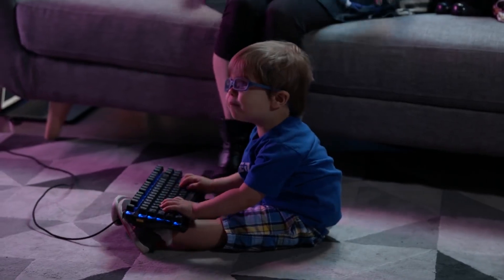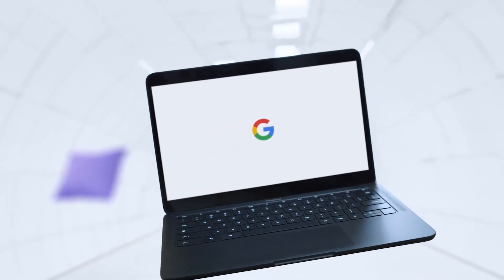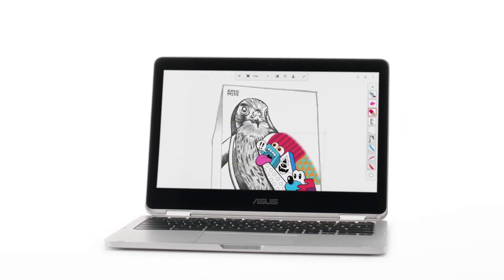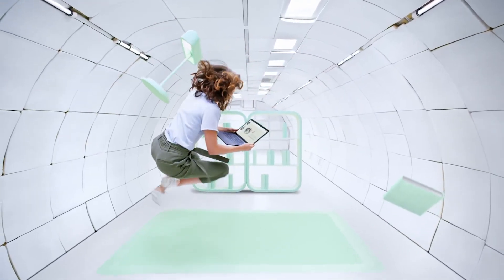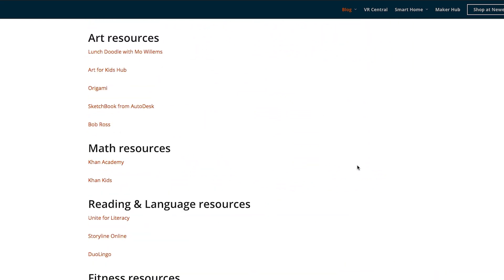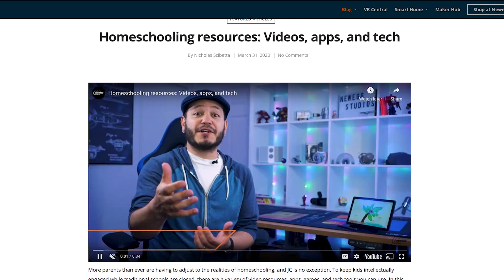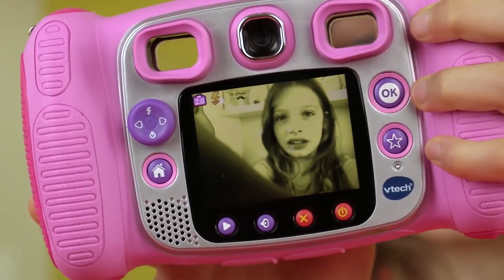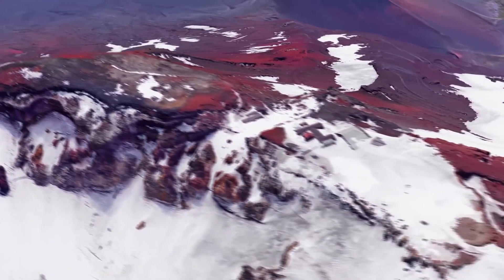Homeschooling Tech: What is a Chromebook?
With a rapid increase in interest in homeschooling, more people than ever are looking for light, low-cost portable computers - and Chromebooks seem like a perfect fit. Trisha covers what you can get in Chromebooks and other similar lightweight laptops, as well as why they are good fits for students. She also talks about the tech she's been using to keep her own son entertained and learning, during the current stay-at-home period.

If you need some homeschooling tech, check out Newegg's homeschooling

Follow Newegg